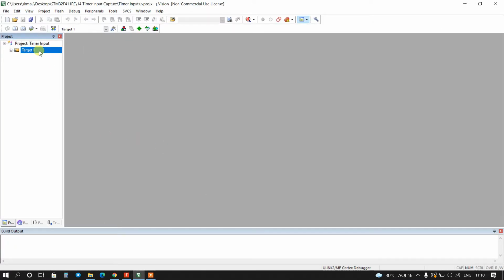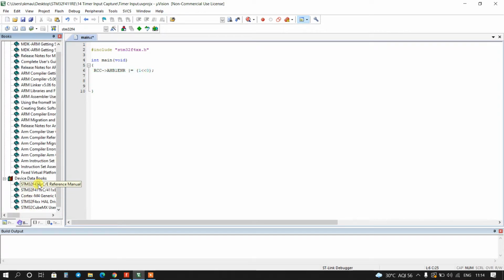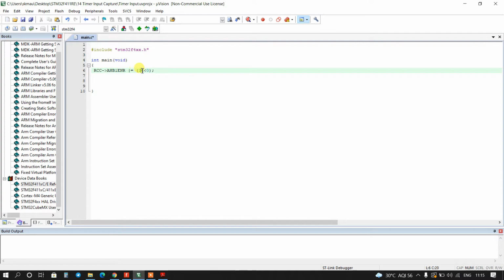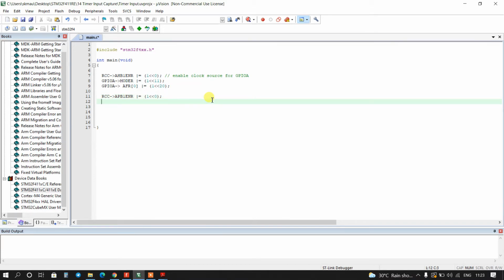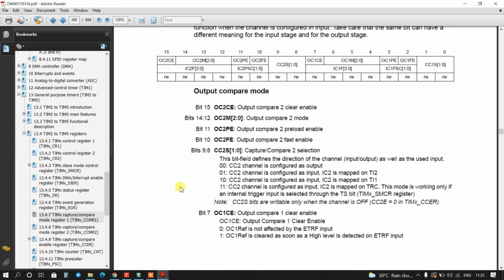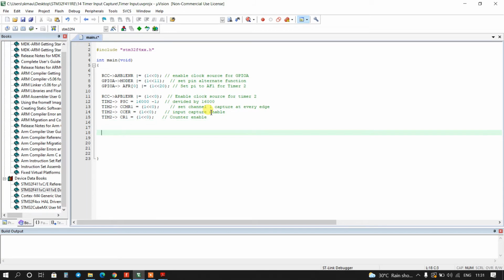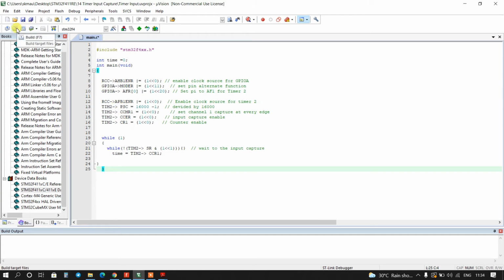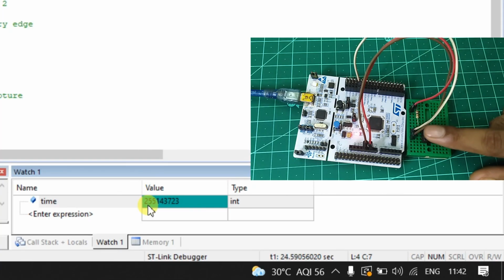14 Input Capture mode Timer Driver with STM32F411RE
Here I have explained How to develop General Purpose Timer in Input Capture mode with STM32F411RE Nucleo Board without using any library.

Password: send me message on Instagram, Telegram, whatsapp or Twitter